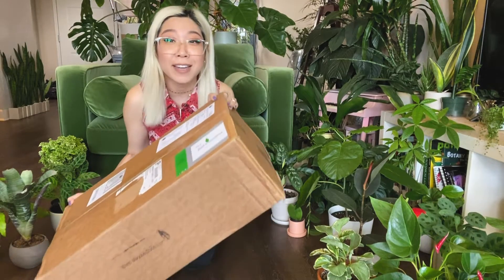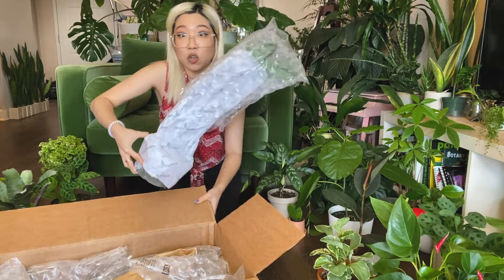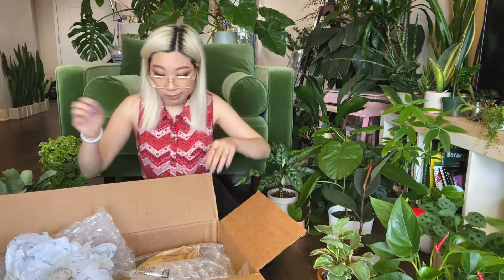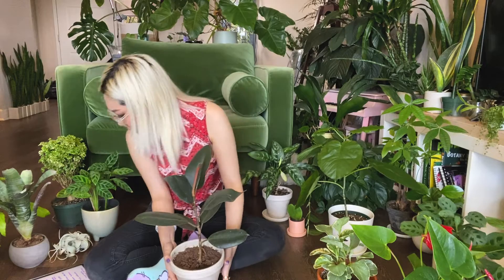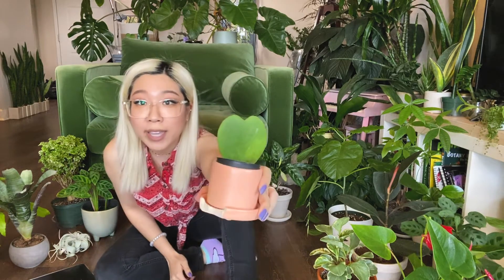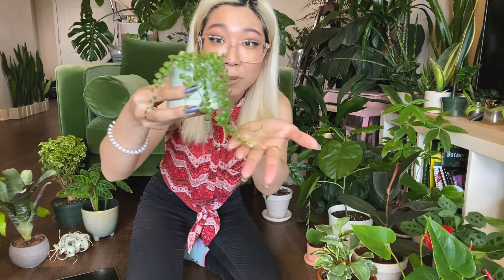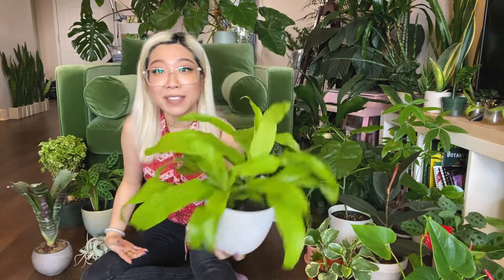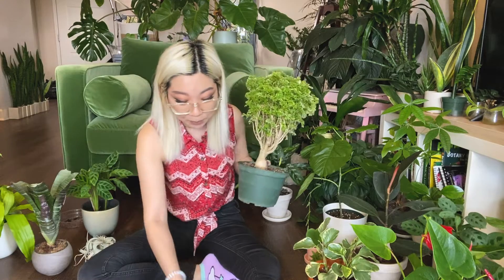UPDATES ON EVERY PLANT I GOT LAST YEAR: Annual houseplant subscription box review + bonus unboxing!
Showing you all of the plants that I have received from the Hirt's Gardens annual subscription service (called Hirt's Boxed Botany), plus a bonus month of unboxing! This is the 13th month of opening this subscription, and this video marks the 1 year birthday of the @reallybigplant youtube channel! 🥳 Thanks so much for coming on this journey with me 🥰

What are some of your favorite plants from this unboxing service? Your least favorite?

0:00 Bonus unboxing!
6:14 Unbraiding Money Trees / making money(tree) moves
10:50 The truth about plant subscriptions (probably)
11:38 Month 1 (August)
14:05 Month 2 (September)
15:42 Month 3 (October)
17:13 Month 4 (November)
18:12 Month 5 (December)
21:20 Month 6 (January)
24:19 Month 7 (February)
26:46 Month 8 (March)
29:00 Month 9 (April)
31:17 Month 10 (May)
32:04 Month 11 (June)
33:44 Month 12 (July)
34:55 Month 13 (this month) + other thoughts